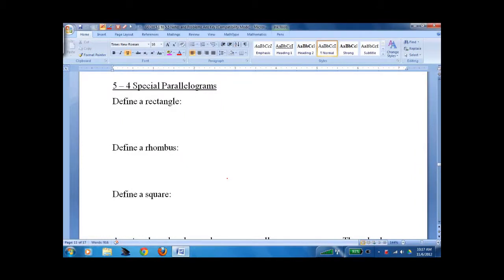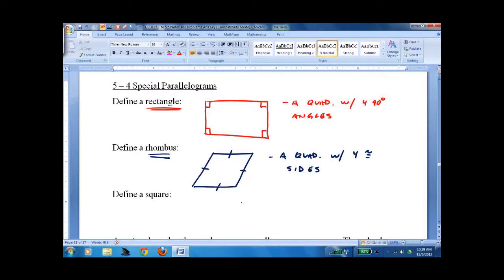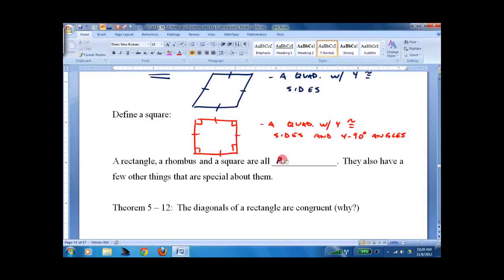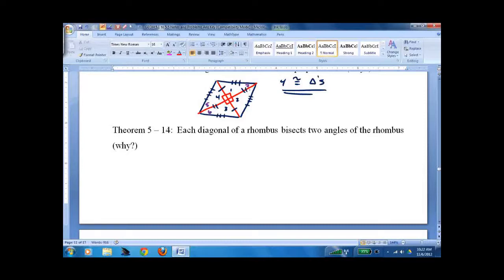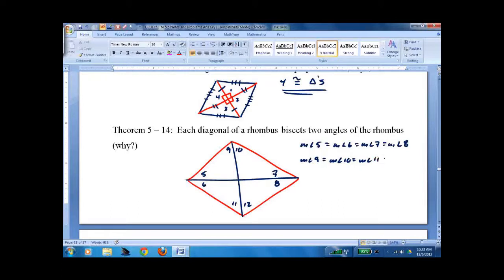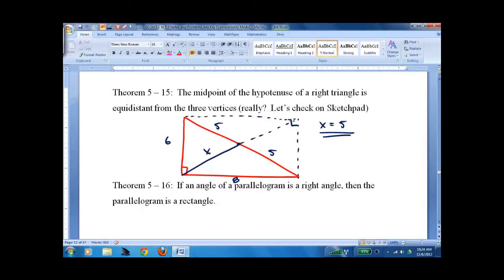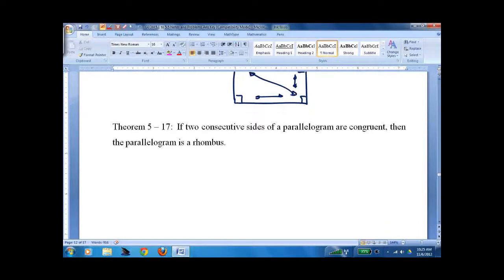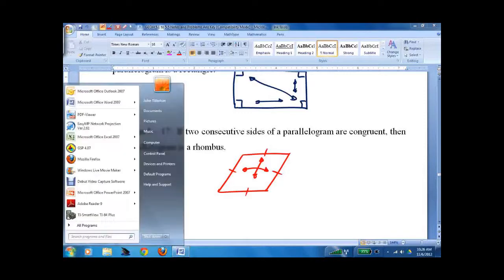HGEO 5 4 Special Parallelograms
Geometry lesson on properties of squares, rhombuses and rectangles.